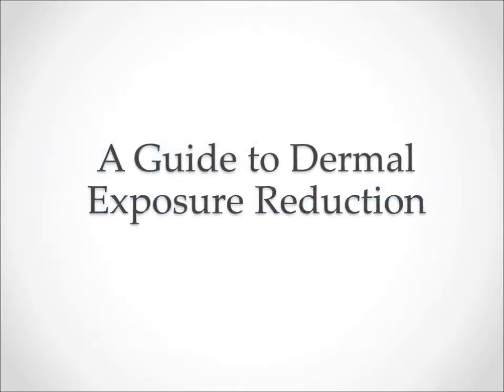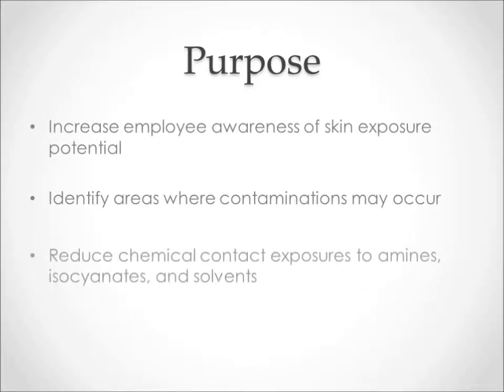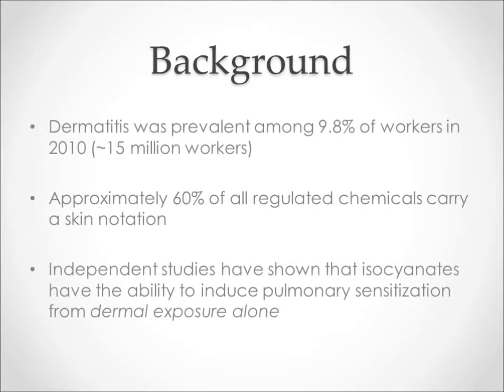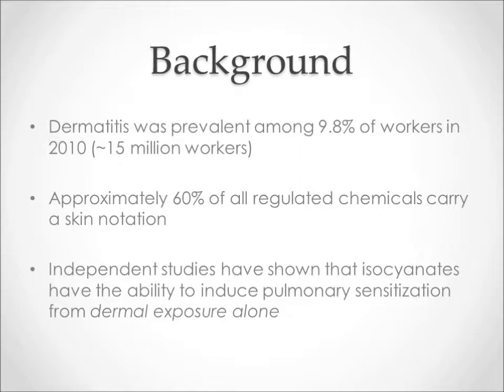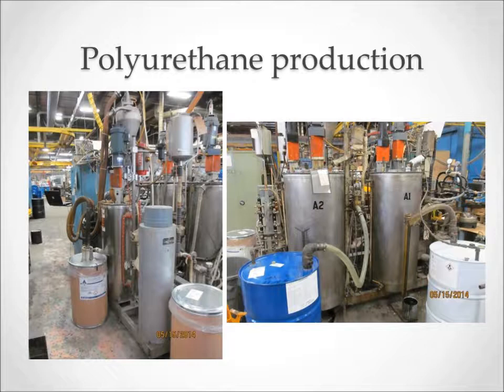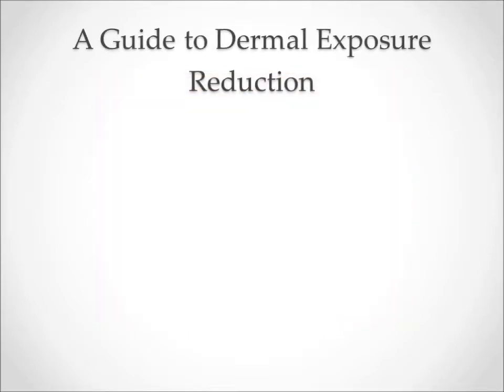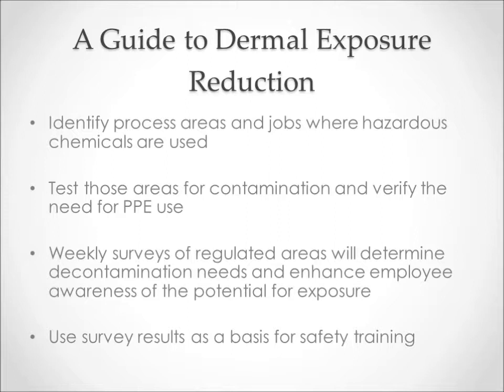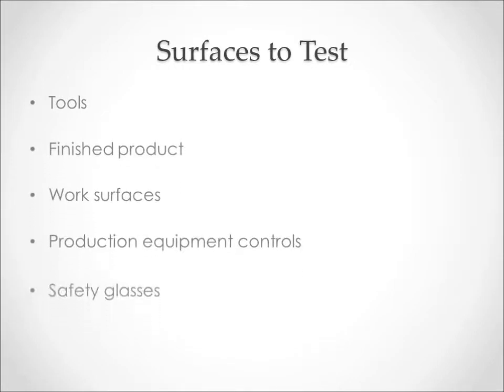A Guide to Dermal Exposure Reduction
The pioneer in reduction of dermal exposure, Colormetric Laboratories, Inc. (CLI) was the first company to recognize that, for chemicals in the workplace that are non-volatile, such as aromatic amines and isocyanates, the primary route of exposure is the skin. CLI has worked to develop products that successfully identify and reduce dermal exposures in work environments.

CLI's goal is to assist the industrial hygiene professional in minimizing the risk of dermal exposure by providing unique detection and decontamination products, consulting services and education.

This video is intended to help increase employee awareness to the skin exposure potential to chemicals such as aromatic amines and isocyanates, commonly used in polyurethane production.